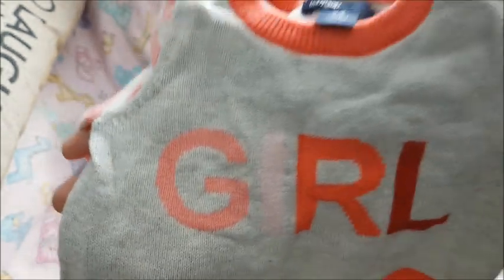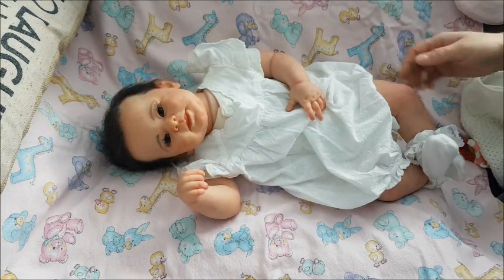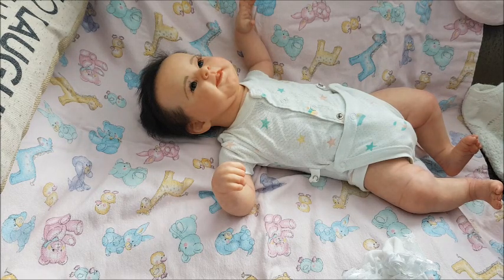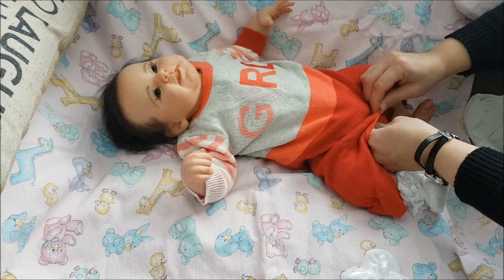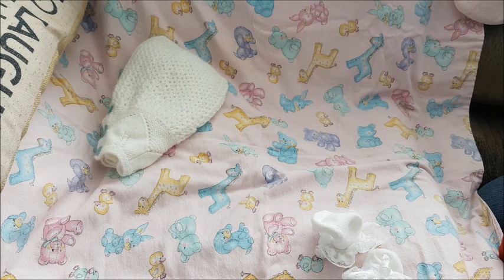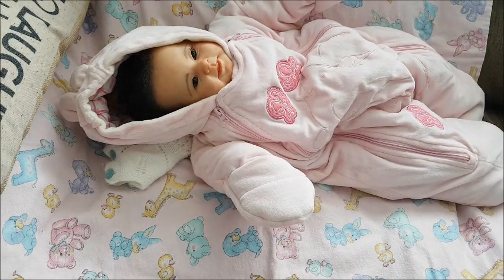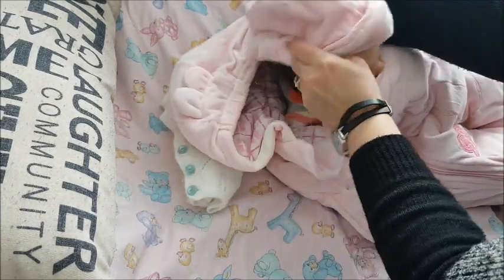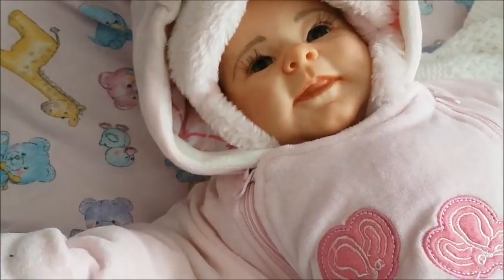🍥🎀❄Changing Reborn Danielle/Greta Sculpt for WINTER! Bunting Bag Style!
This is my Reborn Hobby. I enjoy making videos and sharing my enthusiasm for my collection and also a peek into my every day life through vlogs. I consider myself a "Reborn Collector" and not so much a "Reborn Mommy." I love crafts and will one day learn how to Reborn.